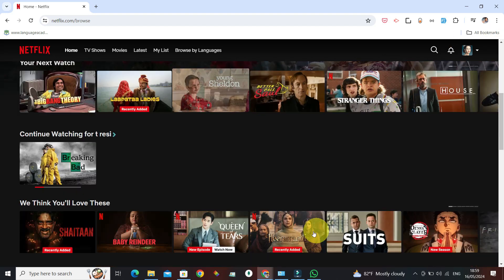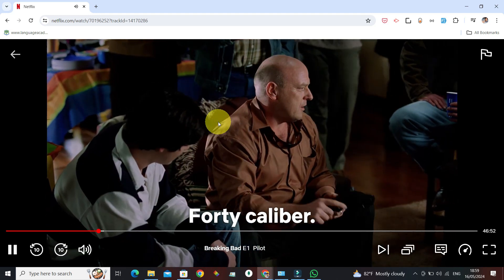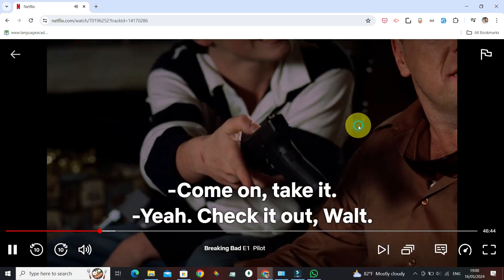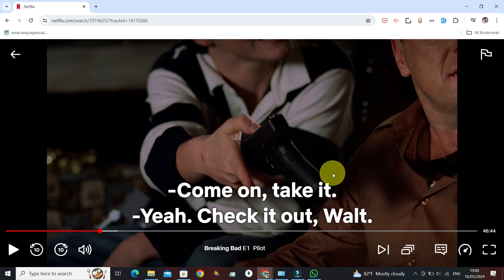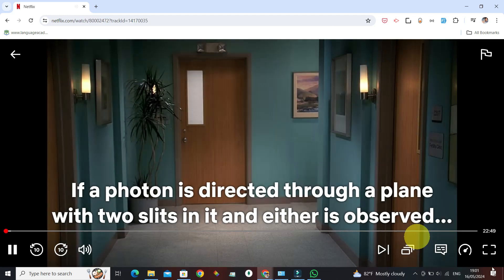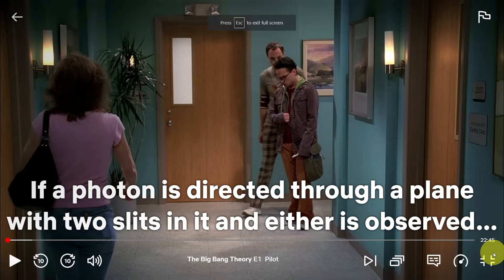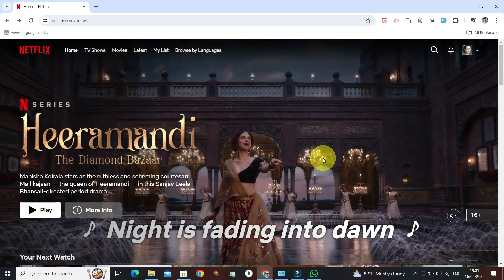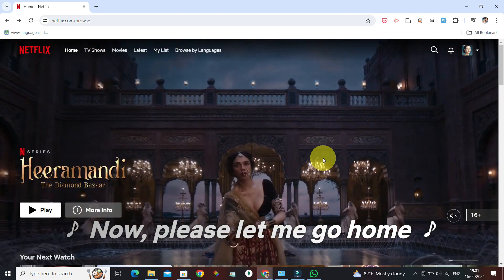How to Full Screen Netflix on PC 2024 | Maximize Netflix Screen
Learn how to maximize your Netflix viewing experience on your PC with this step-by-step guide! Whether you're binge-watching your favorite series or enjoying a movie night, making Netflix full screen can enhance your viewing pleasure. Watch as we demonstrate how to easily toggle Netflix to full screen mode on your desktop or laptop. Don’t miss out on the immersive experience – follow along and enjoy your Netflix content to the fullest!